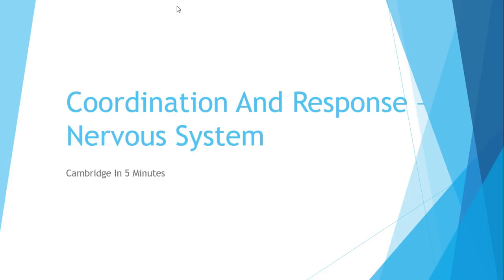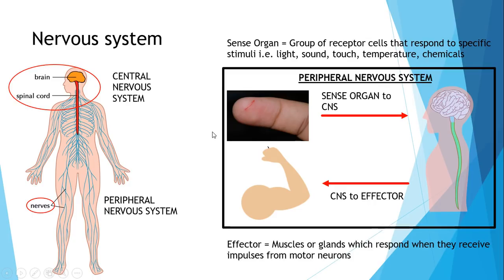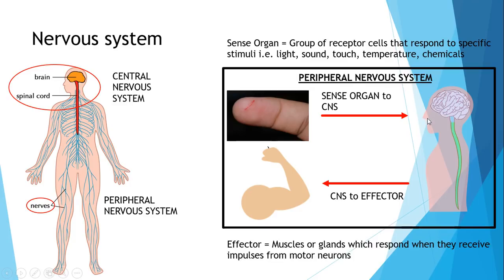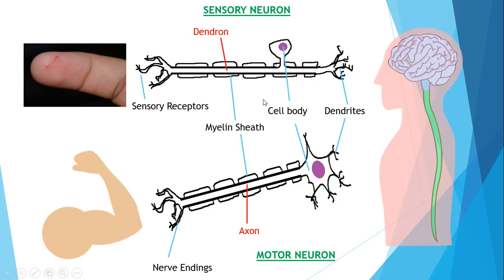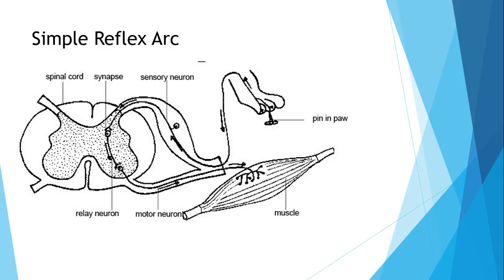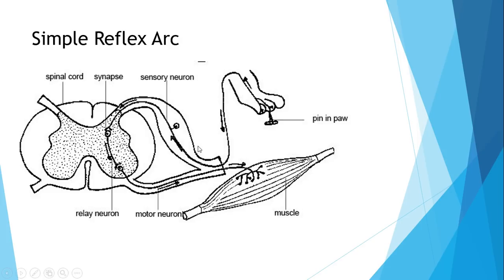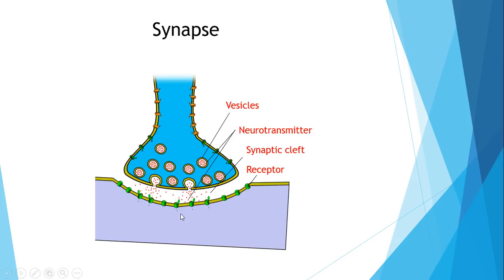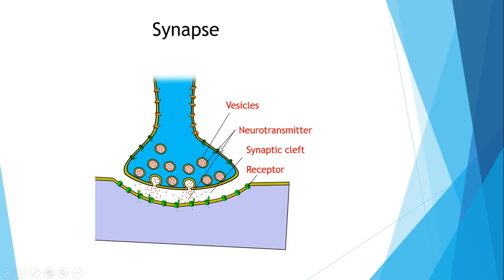IGCSE BIOLOGY REVISION [Syllabus 14] Nervous System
Hey guys! Today we are looking at the nervous system. It may sound slightly overwhelming but not at all, once you grasp the concept it becomes extremely simple.

✔️ Past paper tutorials
✔️ Annotated exams
✔️ Power point slides
✔️ And more!

IGCSE | Biology | Revision | Nervous System | Brain